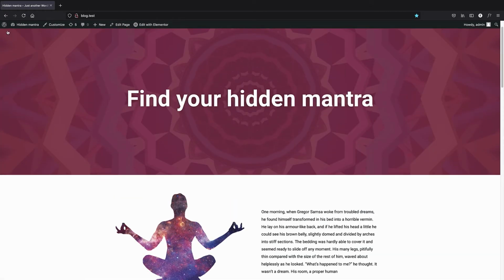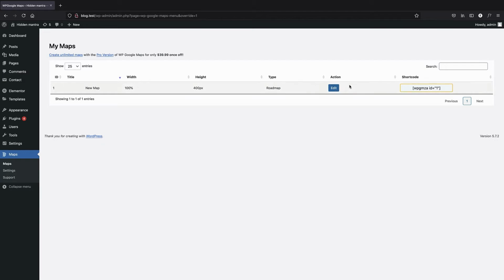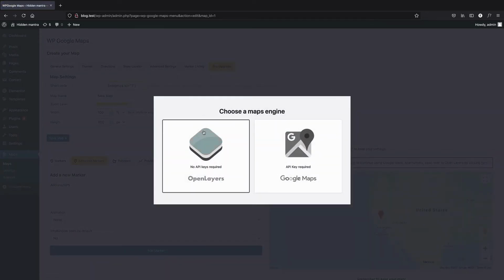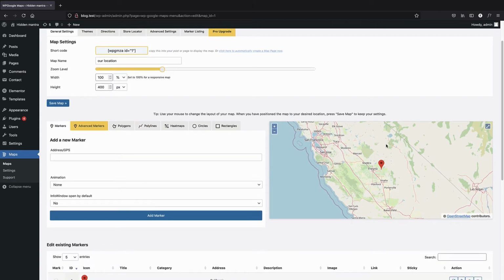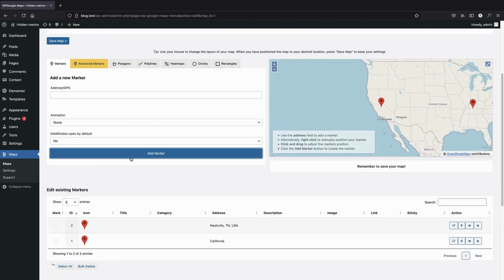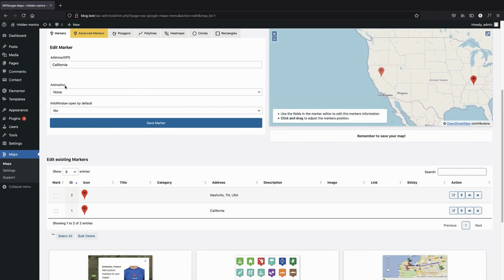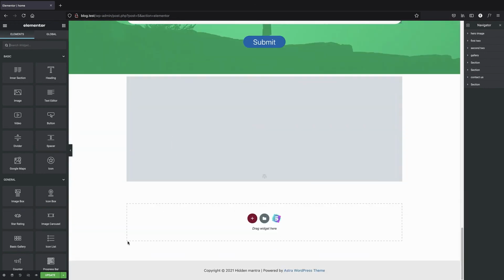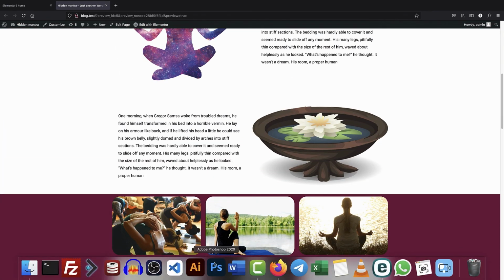WP Free Maps [Best Ways To Add Maps and location ]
There are several ways to add a map to WordPress, and this video explains the free method.
Google has recently paid for this service, but we introduce a free method with the same quality as Google in this video.
Be sure to watch the video to the end, and if you have any questions, ask in the comments.

0:00 intro
01:11 using wp google maps #1
5:23 adding the map to a page #2